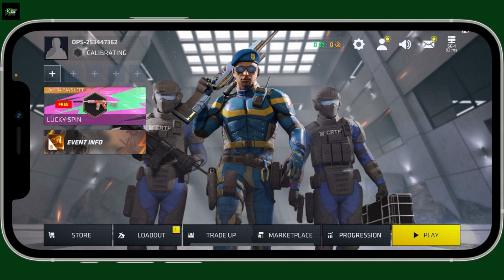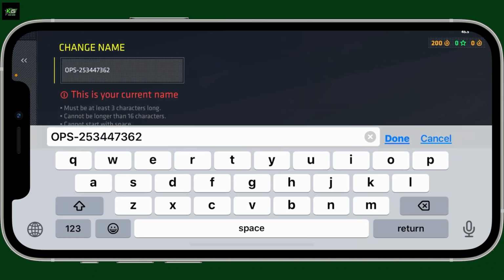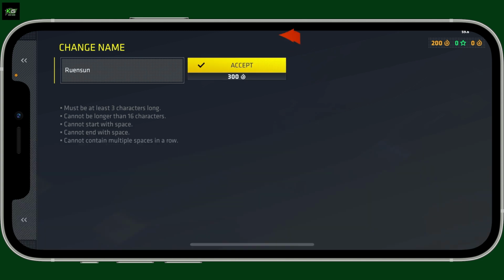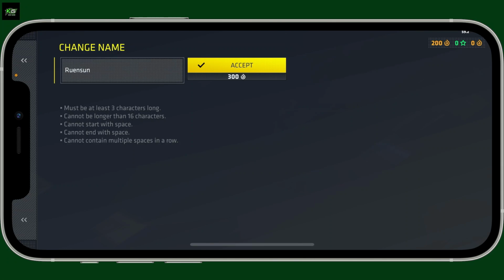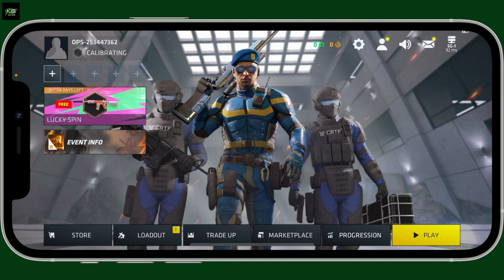How to Change Your Name in CriticalOps (2025 Step-by-Step Guide)?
In this step-by-step tutorial, we’ll show you exactly how to change your in-game name in CriticalOps, whether you’re a beginner or a pro. Follow along to update your display name safely and securely, without losing your account progress.